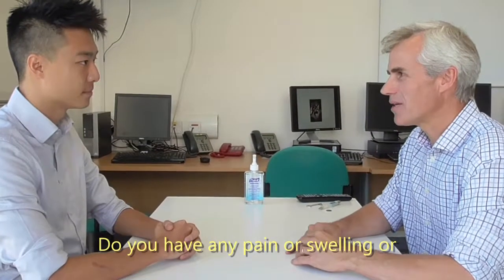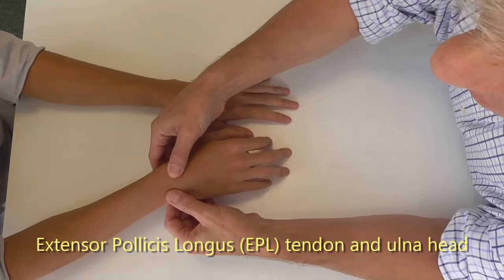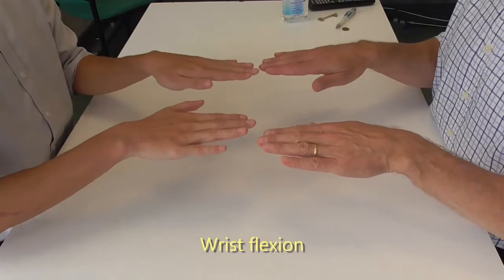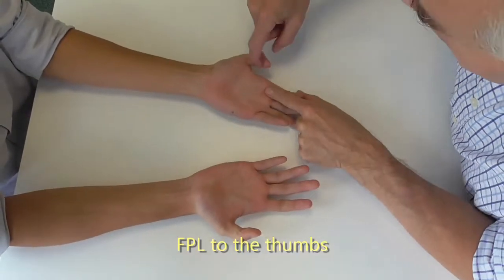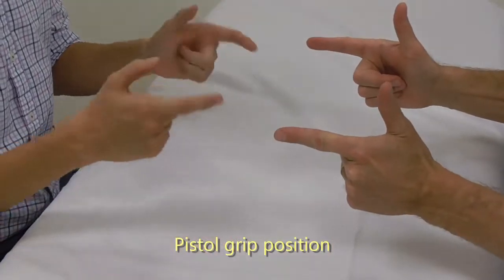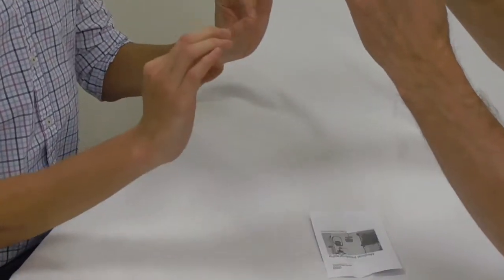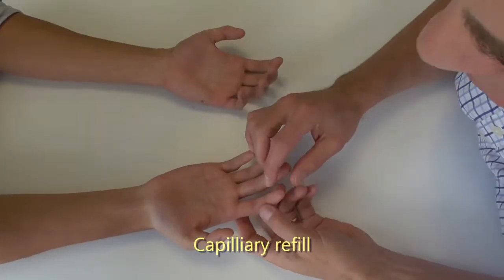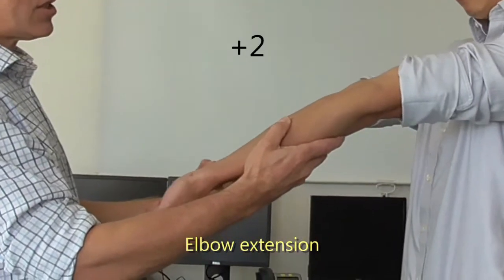Hand Examination Procedure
Hand examination for medical students